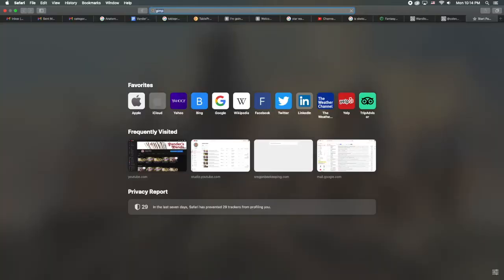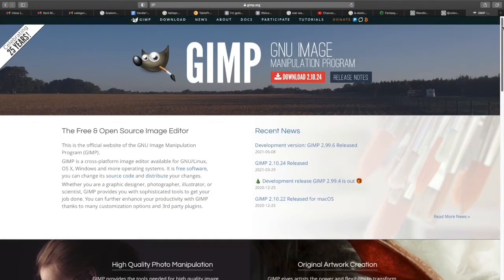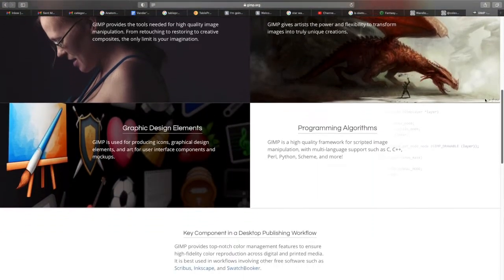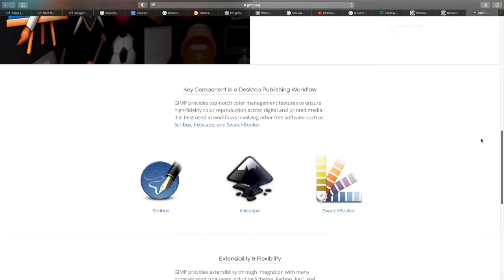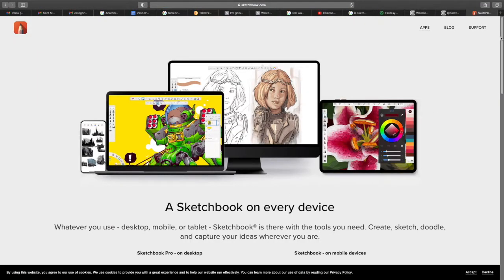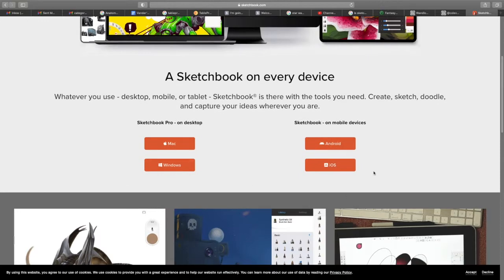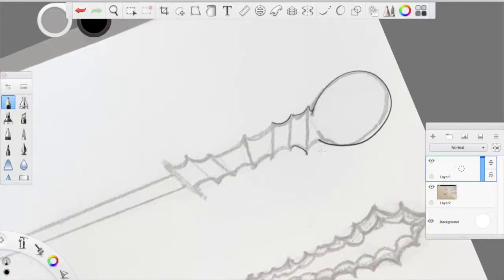Lesson 5: Wand Sketch Prep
Taking a brief look at some wand sketching materials and two free digital programs, all in preparation for the next lesson, Sketching your wand concepts!

One thing that I did overlook during the video, get yourself a small, retractable eraser. These come in really handy when erasing fine details.

Something like this